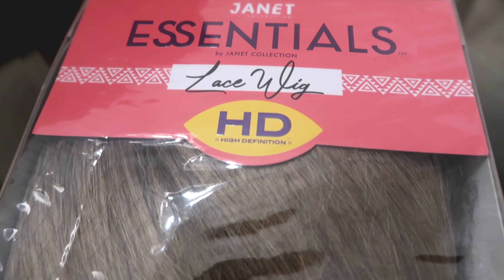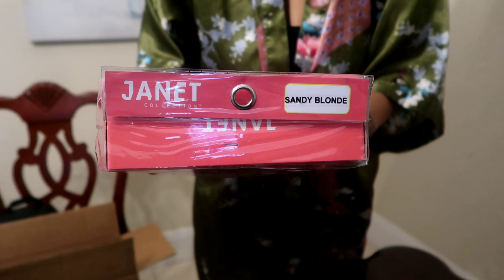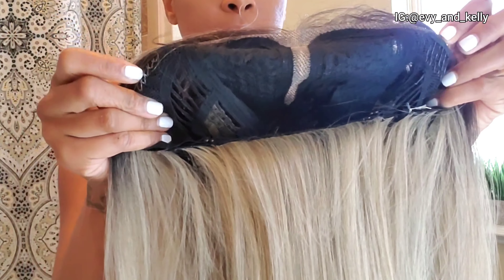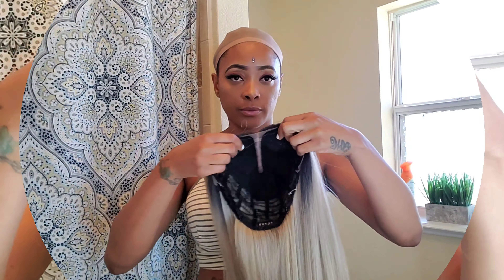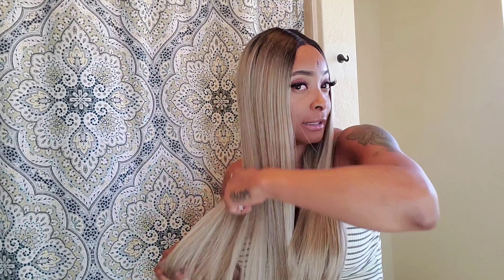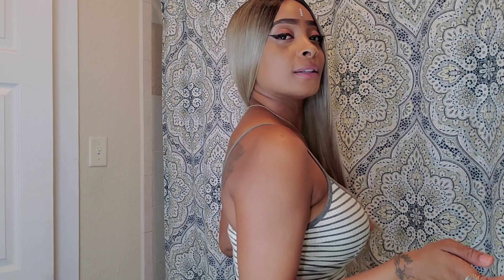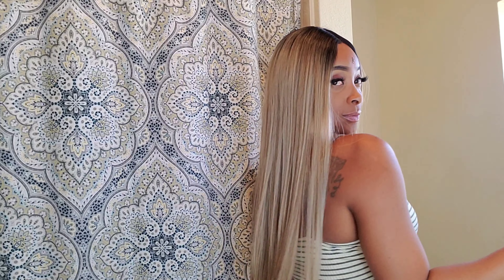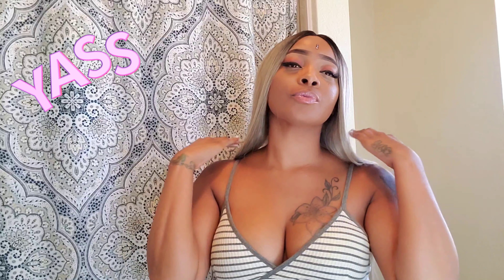Janet Collection Essentials Synthetic Hair HD Lace Wig HEDY **Quick Install**| Evy and Kelly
We're back with another quick install with this beautiful Sandy Blonde wig by Janet Collection Essentials line. We hope you find this review helpful and please be sure to leave a comment letting us know what you think and if you have any questions💕

Direct links to wig:
(Ebonyline)

Products used:
Flat iron